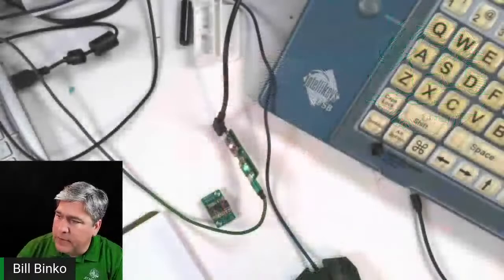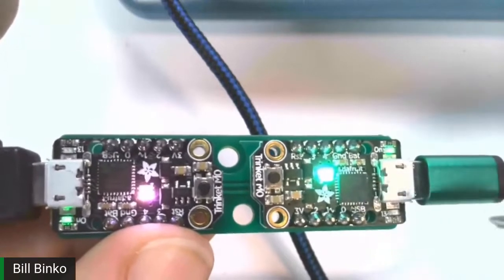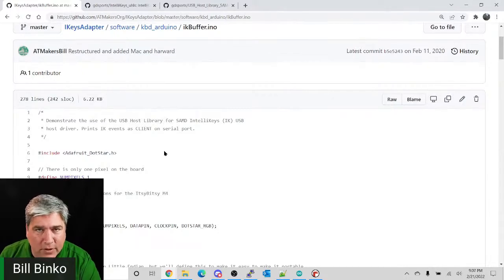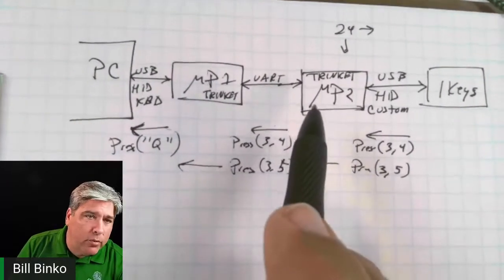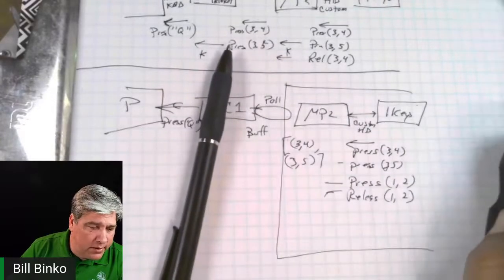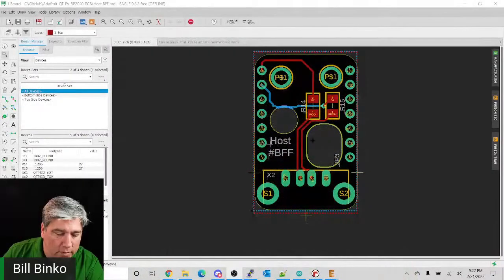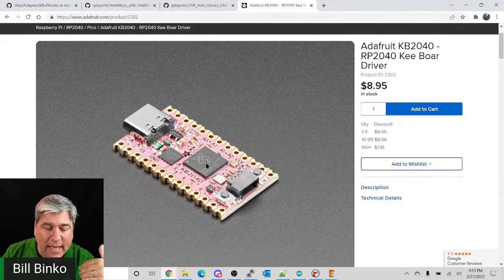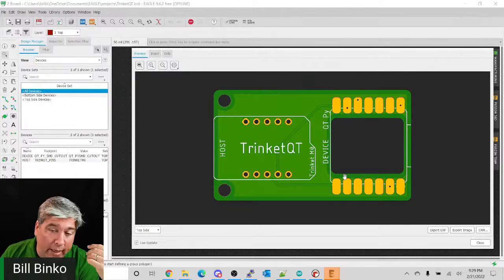USB Host Mode conversation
Quick stream discussing Scott Shawcroft's live stream from Friday as well as some thoughts about USB devices in general.  Perhaps a conversation about distributing/selling devices.